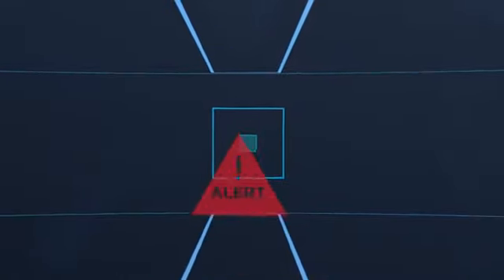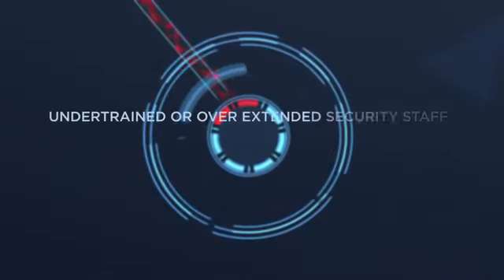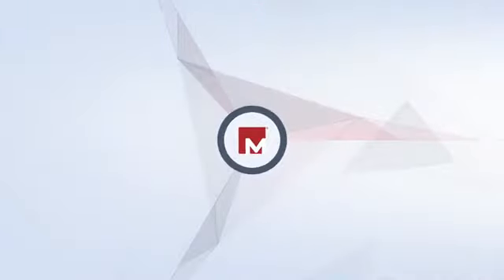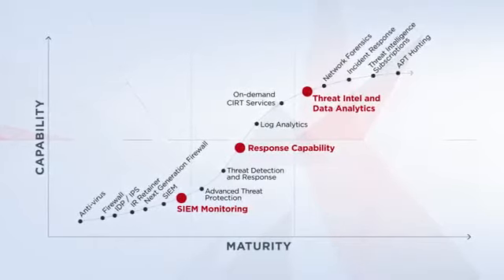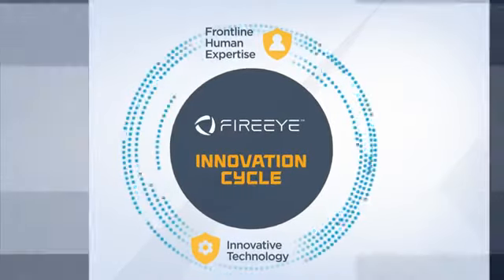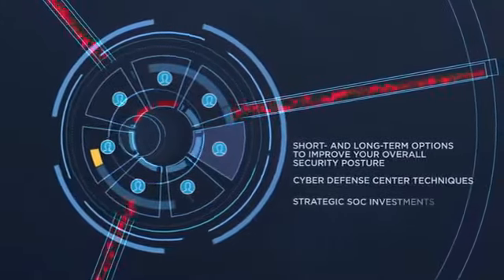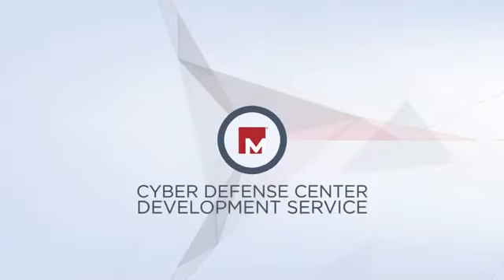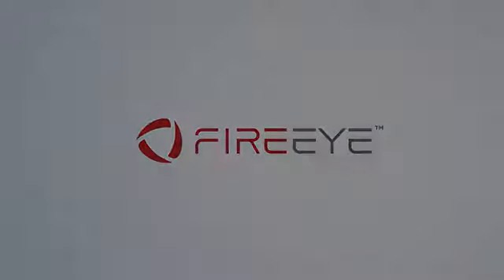FireEye | Cyber Defense Center Development